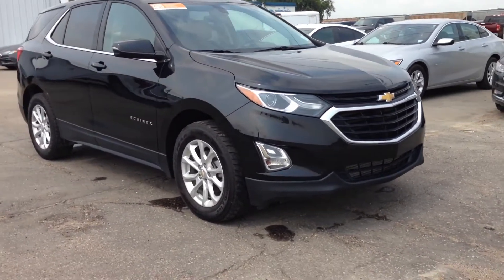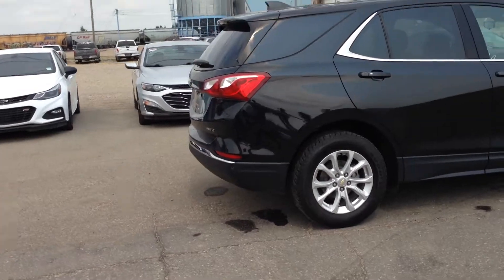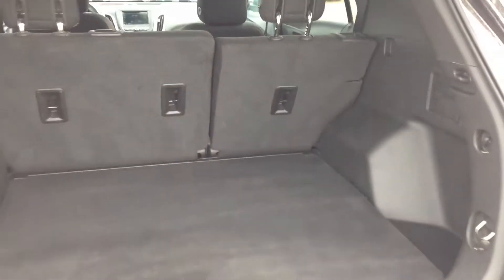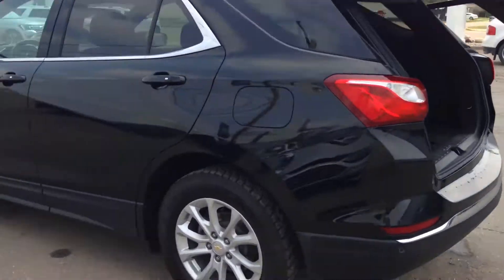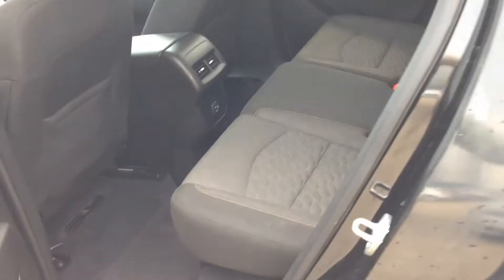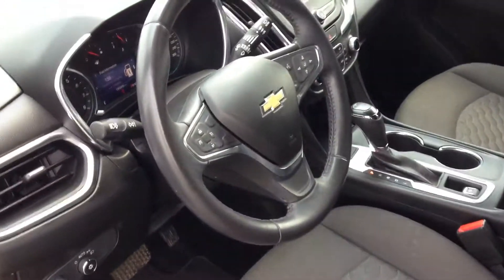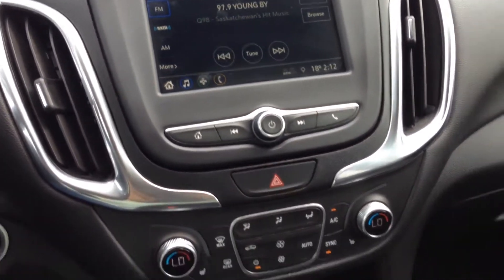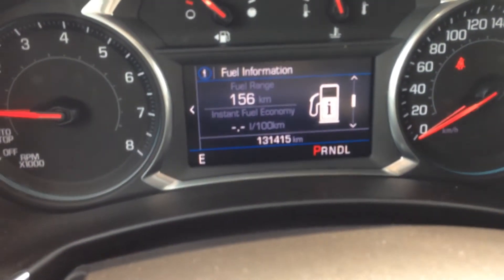2019 Chevrolet Equinox Country Ford Wilkie